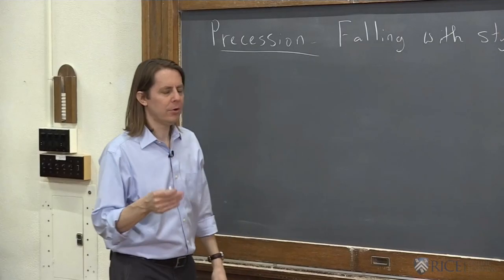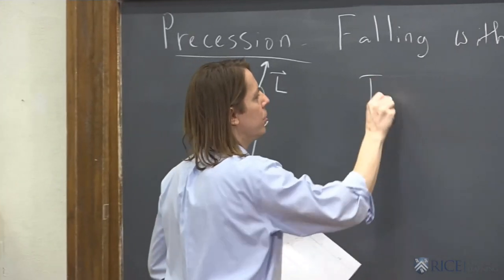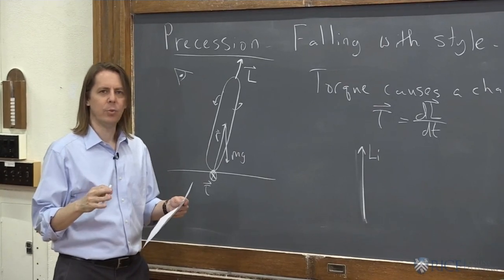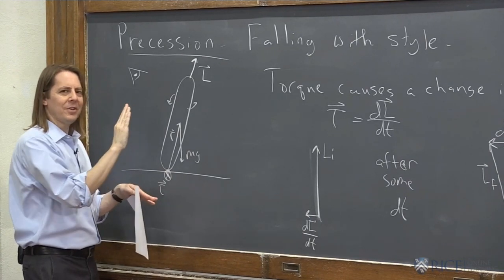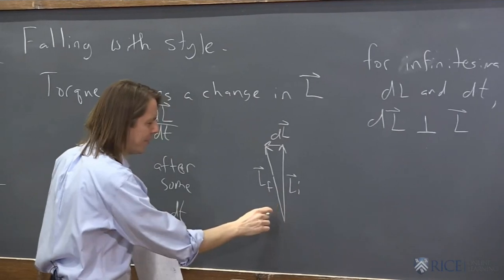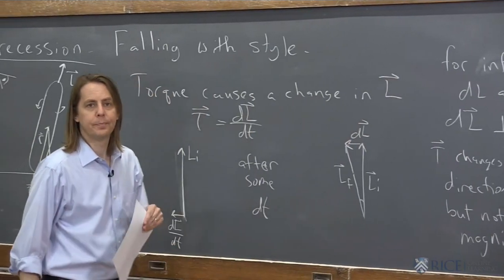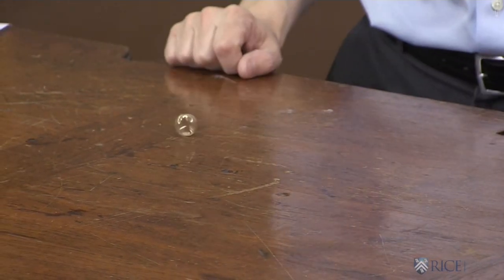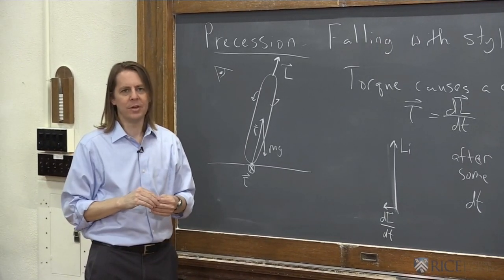PHYS 101 | Easy Angular Momentum 4 - Precession II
Here we consider how the ring falls over if it is spinning with an inital large angular velocity.